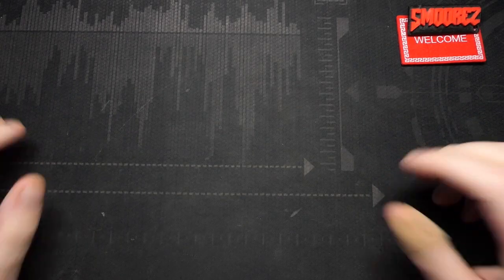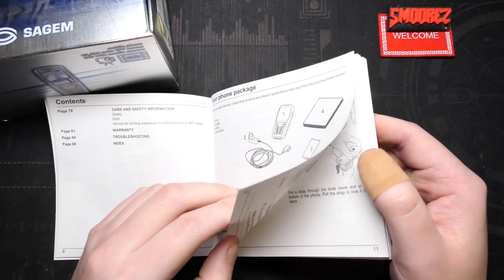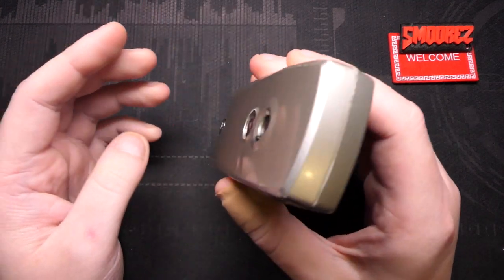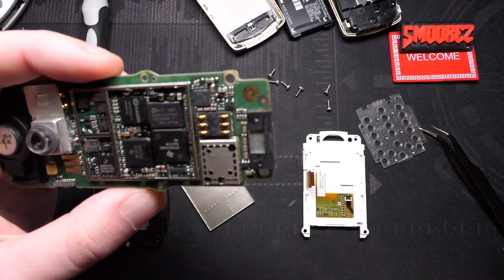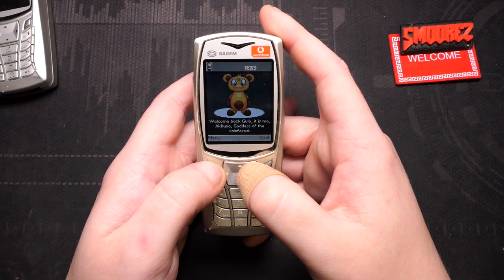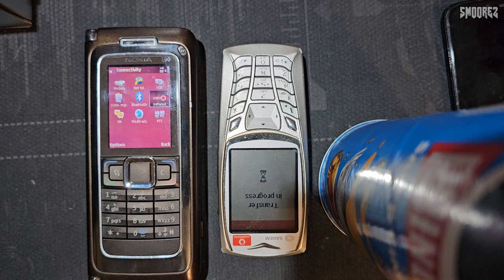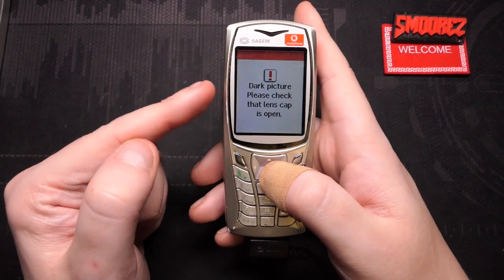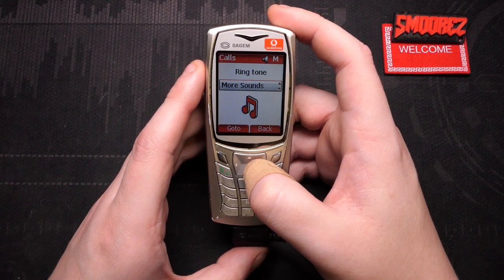The SAGEM My X-7 - My Second Phone I Ever Used in 2006! |THE_PHONE_ARCHIVE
Timestamps are integrated into the video showing each segment dedicated to the lookback on the second phone I ever used. This is primarily meant to be a rambly video so it's completely fine if you need to skip through.

I am back with another installment in |THE_PHONE_ARCHIVE| - a series in which I take a look at weird, strange, obscure and unique phones (or devices) for your entertainment! This series is made to look back over older devices that don't run Android and serve as a lookback and retrospective of a certain device.

And this serves as a sequel to the first phone I ever owned...and oh boy do I have a story to go along with this.
I really wanted to do this sooner but it's taken me almost a year to get around to looking at this and I had a lot of fun doing so and I hope you'll all enjoy looking back over this with me!

Anyways, get yourself relaxed and listen to me waffle on about the SAGEM MY X-7 for almost an hour and ten minutes. You're welcome.

TIMESTAMPS:
Intro, Timestamps & Disclaimers: 0:00
Not my SAGEM, Quick Specs & Around it: 1:29
My SAGEM Box: 3:32
The User Manual: 5:47
The Sagem My X7 & Quick Specs: 7:17
SMOOREZ RAMBLY STORY TIME: 8:21
Around the Sagem My X7 & More Story Time: 16:34
Taking the back cover off & the actual covers: 18:11
Teardown & Hardware: 19:12
Finally Powering it up & First Look: 21:59
The Keys & Browser Menu: 23:02
Menu, Theme & JAVA GAMES: 24:07
The other Phone needed: 30:06
Demonstrating Infrared & Transferring Files: 31:22
Attempting a Java Install & The E90 is cool: 34:02
Default Games, Game Settings, Memory & Applications: 35:08
To Do, Calculator, Converter, Alarm, Timer & Messages: 37:04
The Camera, Editor & How it works: 38:27
Camera Test: 41:09
Camera Quality & More Editor Options: 42:46
THE RINGTONES & OTHER SOUNDS: 45:44
Voice Recorder, Wallpapers & Screensavers: 56:11
The rest of Settings & Keypad Lights: 59:10
Conclusion & Other Stuff: 1:01:02
My Next Phone & Final Thoughts: 1:03:33
You've made it to the end, thank you so much: 1:05:48
Rambly Outro: 1:07:10

SOCIAL:
Music/Video:
Outro: